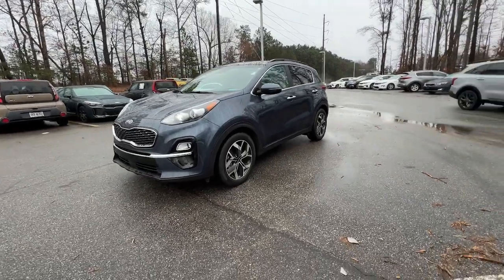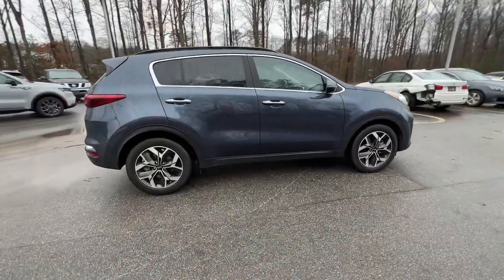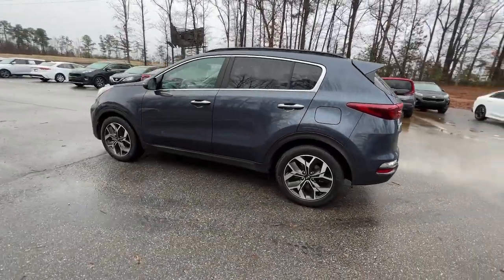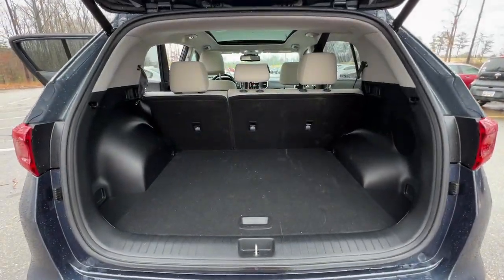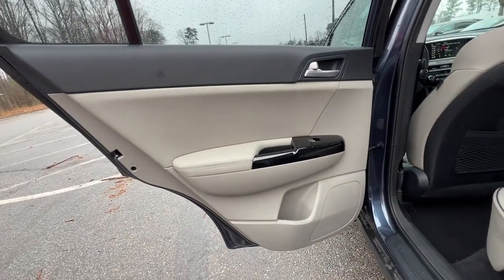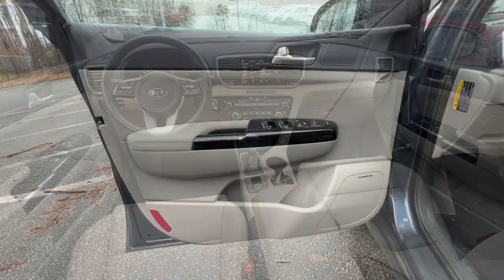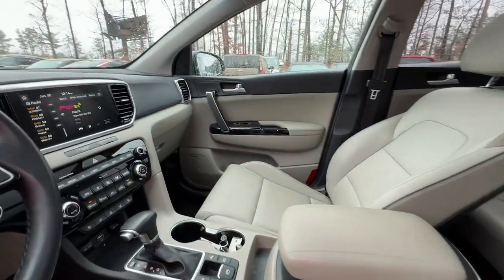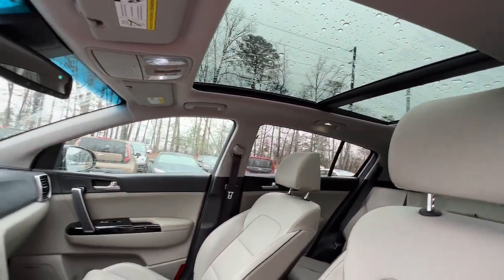2022 Kia Sportage Atlanta, McDonough, Jonesboro, Fayetteville, Conyers 8760B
Pacific Blue Used 2022 Kia Sportage EX available in 100 Sons Drive, McDonough, Georgia at Sons Kia. Servicing the Atlanta, McDonough, Jonesboro, Fayetteville, Conyers, GA area.

Sons Kia
100 Sons Drive

Certified. Pacific Blue2022 Kia Sportage EXFWD6-Speed Automatic Electronic with Overdrive2.4L I4 DGI DOHC 16VCLEAN AUTO-CHECK NO DAMAGE LOCAL TRADE-IN 18 Machine-Finished Alloy Wheels 4-Wheel Disc Brakes 6 Speakers 8-Way Power Adjustable Passenger Seat ABS brakes Air Conditioning Alloy wheels AM/FM radio Apple CarPlay & Android Auto Auto High-beam Headlights Auto-Dimming Rear-View Mirror w/Homelink & Compass Automatic temperature control Axle Ratio: 3.064 Brake assist Bumpers: body-color Carpeted Floor Mats Delay-off headlights Driver door bin Driver vanity mirror Dual front impact airbags Dual front side impact airbags Electronic Parking Brake (EPB) Electronic Stability Control EX Technology Package Exterior Parking Camera Rear Forward Collision Assist Four wheel independent suspension Front & Rear Park Assist Sensors Front anti-roll bar Front Bucket Seats Front Center Armrest Front dual zone A/C Front fog lights Front reading lights Fully automatic headlights Heated door mirrors Heated Front Bucket Seats Heated front seats Heated Steering Wheel Illuminated entry Leather Seat Trim Leather Shift Knob Leatherette Seat Trim Low tire pressure warning Occupant sensing airbag Outside temperature display Overhead airbag Overhead console Panic alarm Passenger door bin Passenger vanity mirror Power door mirrors Power driver seat Power Liftgate Power moonroof Power steering Power windows Radio: AM/FM Audio System Radio: AM/FM/SiriusXM Audio System Rear anti-roll bar Rear seat center armrest Rear window defroster Rear window wiper Remote keyless entry Roof rack: rails only Security system Smart Cruise Control w/Stop & Go Speed control Speed-sensing steering Split folding rear seat Spoiler Steering wheel mounted audio controls Tachometer Telescoping steering wheel Tilt steering wheel Traction control Trip computer Turn signal indicator mirrors Variably intermittent wipers Ventilated Front Seats Wireless Charging Pad. Our Certified Team uses real-time Internet price comparisons to constantly adjust prices to provide ALL BUYERS The BEST PRICE possible. We do not mark them up to mark them down! We utilize state-of-the-art technology to constantly monitor pricing trends in order to offer our shoppers the best competitive pricing and value.With our in house 3 month / 3 thousand mile powertrain and The name to trust in the Atlanta Market Sons will treat you like family. Recent Arrival!23/30 City/Highway MPG Kia Certified Pre-Owned Details:* Includes Rental Car and Trip Interruption Reimbursement. 3 month Sirius trial subscription* 165 Point Inspection* Transferable Warranty* Warranty Deductible: $50* Vehicle History* Limited Warranty: 12 Month/12000 Mile (whichever comes first) Platinum Coverage from certified purchase date* Powertrain Limited Warranty: 120 Month/100000 Mile (whichever comes first) from original in-service date* Roadside AssistanceOur Certified Team uses real-time Internet price comparisons to constantly adjust prices to provide ALL BUYERS The BEST PRICE possible. We do not mark them up to mark them down! We utilize state-of-the-art technology to constantly monitor pricing trends in order to offer our shoppers the best competitive pricing and value.With our in house 3 month / 3 thousand mile powertrain and The name to trust in the Atlanta Market Sons will treat you like family.